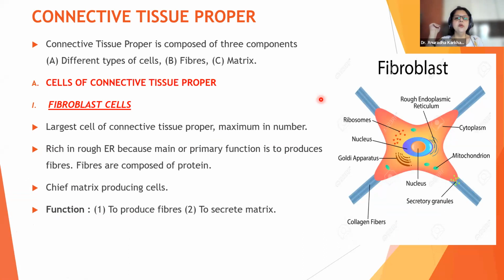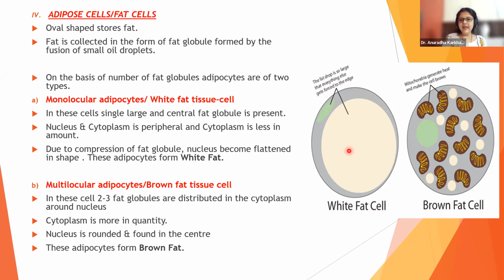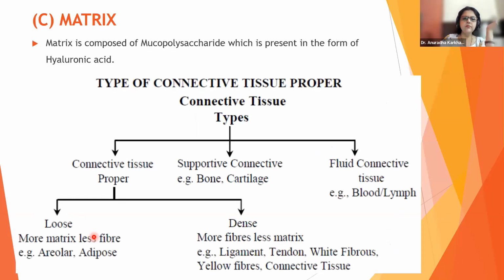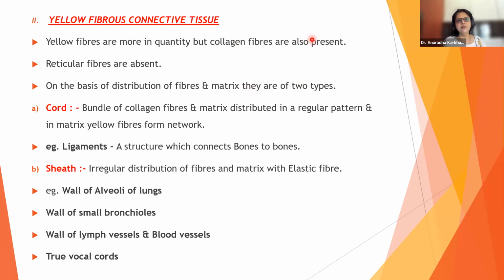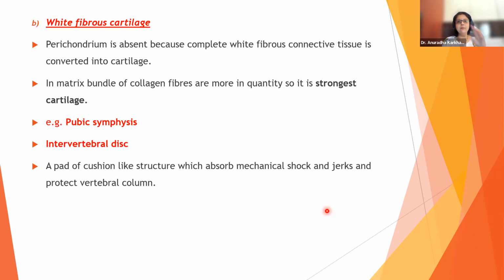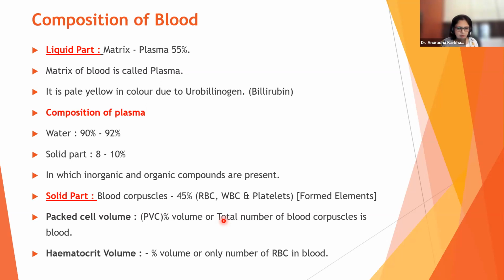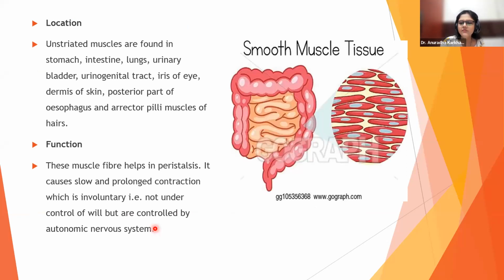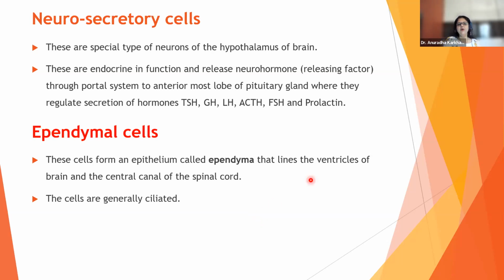Structural Organization in Animals_L/02 By Dr .Anuradha Karkhanis (19.02.22)